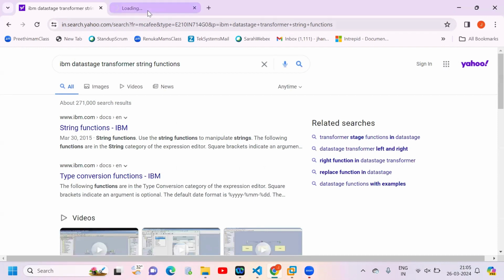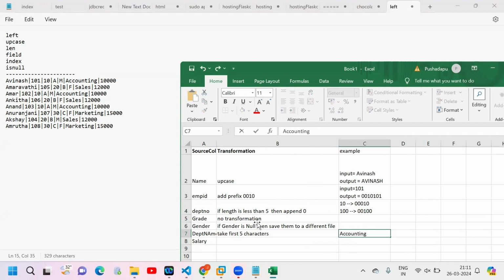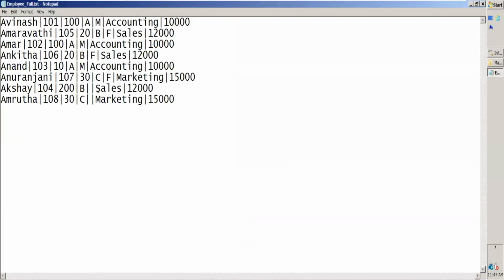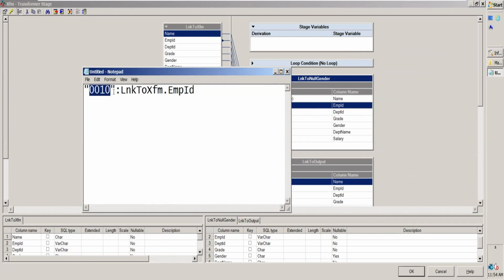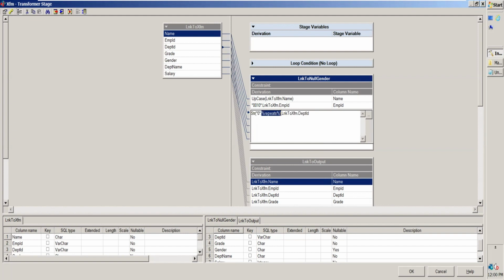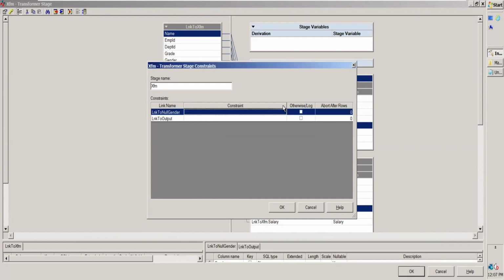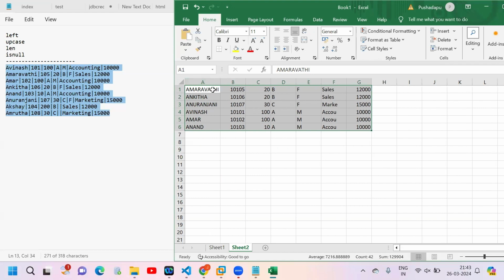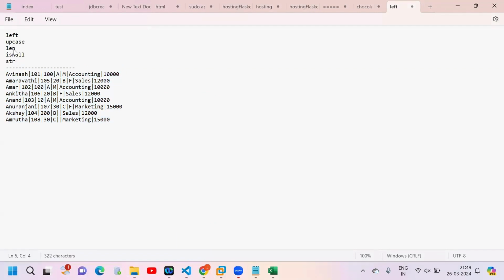DataStage Transformer(3) Day-12